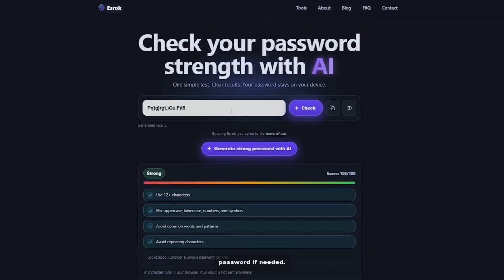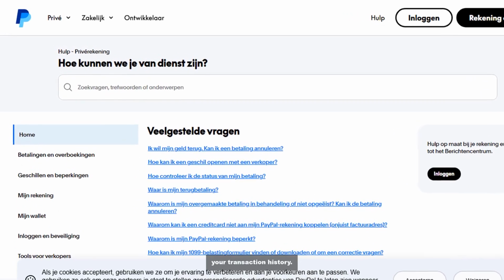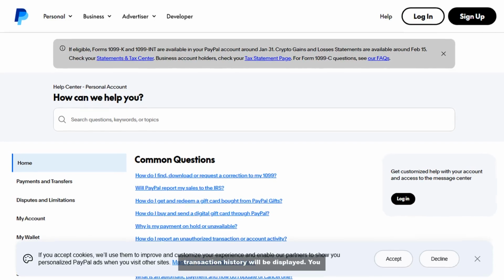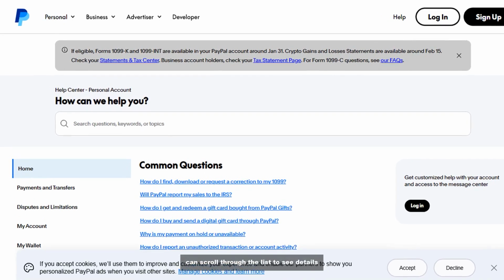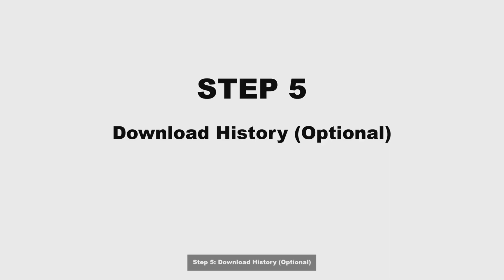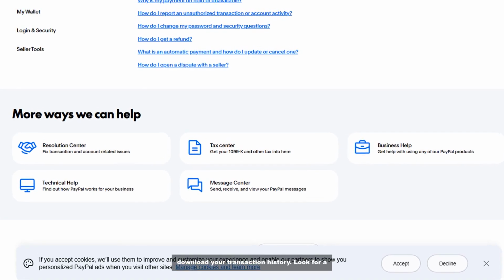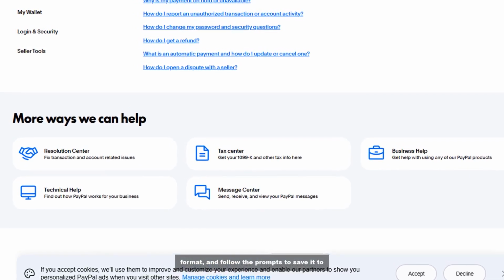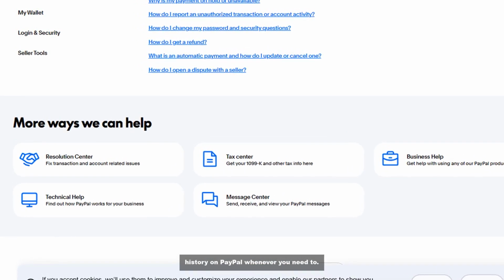How To Check Transaction History On PayPal 2026 (FULL TUTORIAL)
In this video, we will show you how to check transaction history on PayPal 2026 (FULL TUTORIAL). Whether you're looking to track your spending or manage your finances, this guide covers everything you need to know.